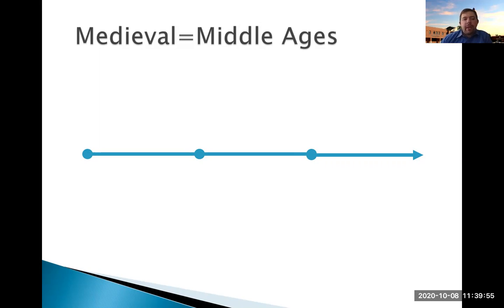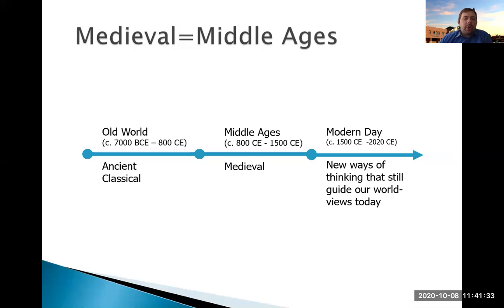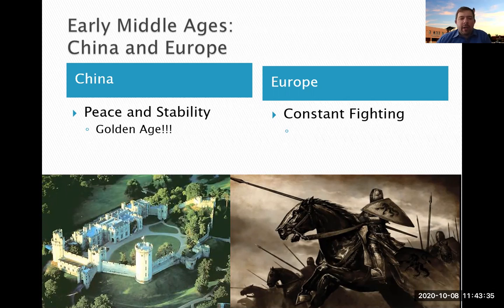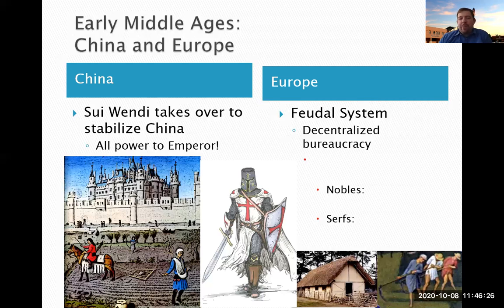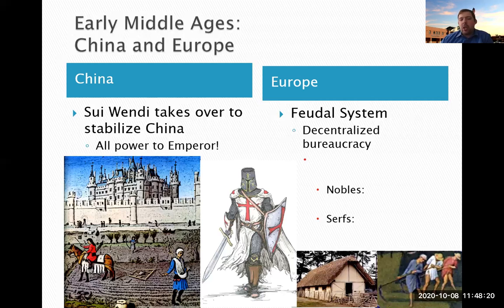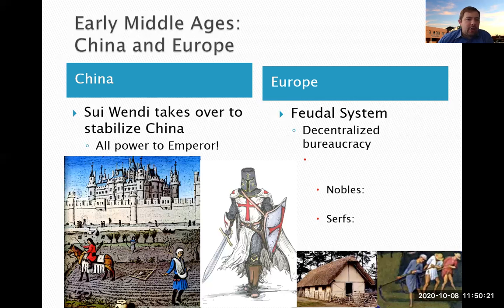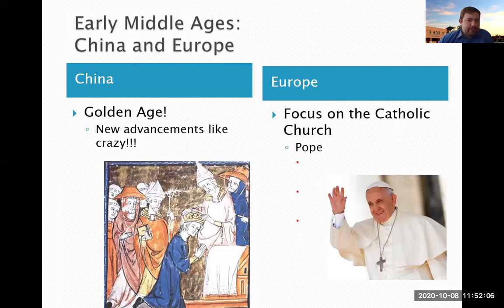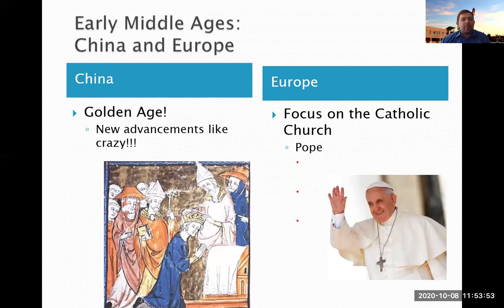Introduction to the Middle Ages